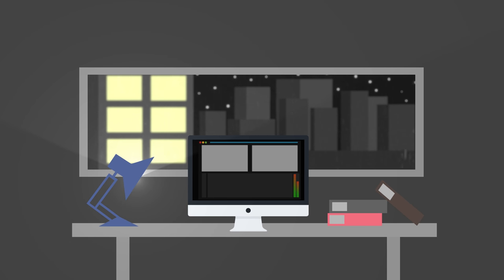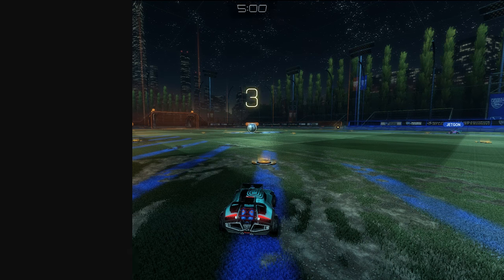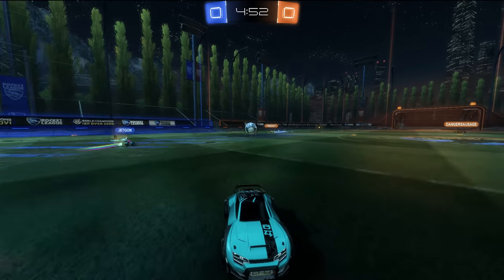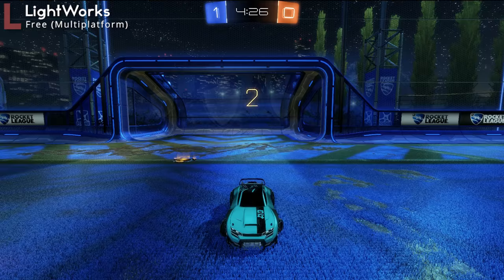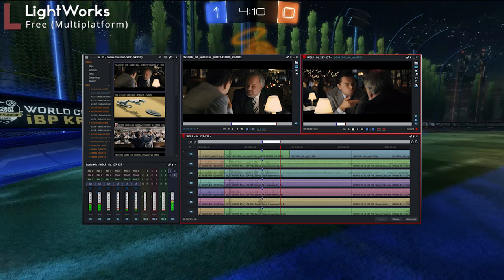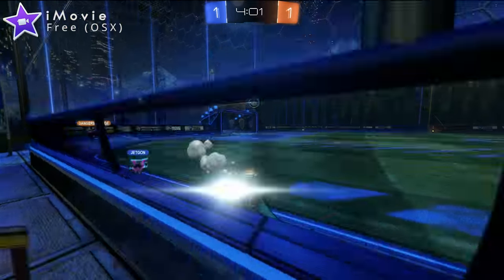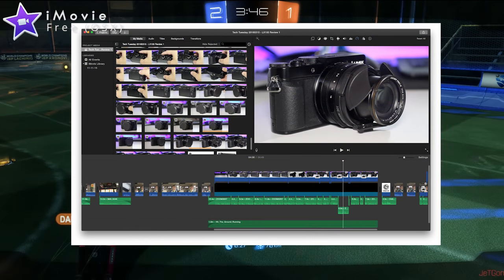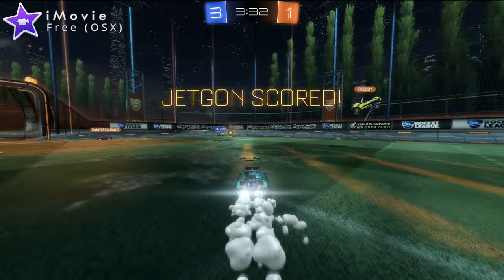YouTube Guide: Best Video Editing Software (Free/Paid)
-Foxes - Youth (M3H Trap Remix)
    -Jackson Breit - 679 & No Diggity